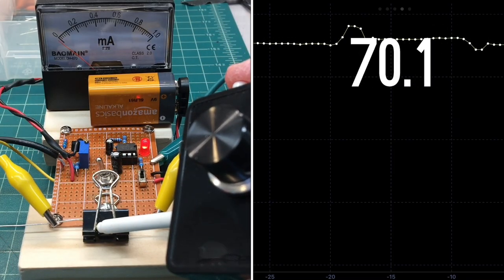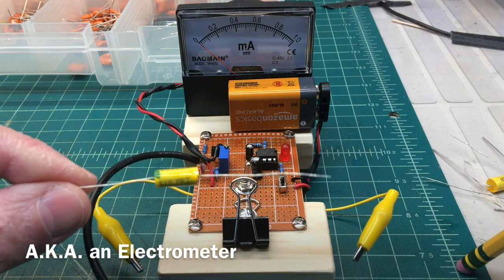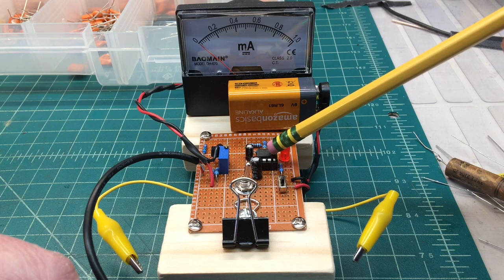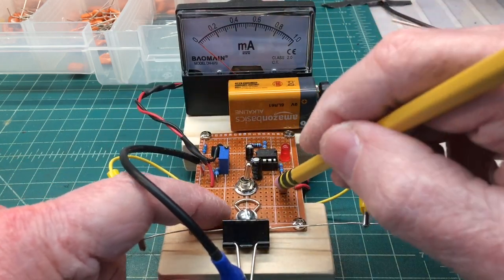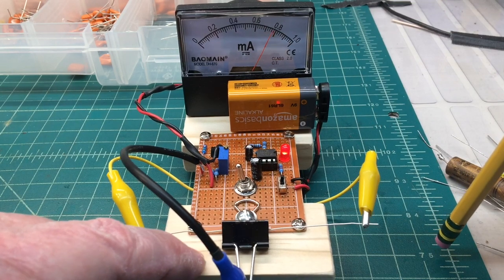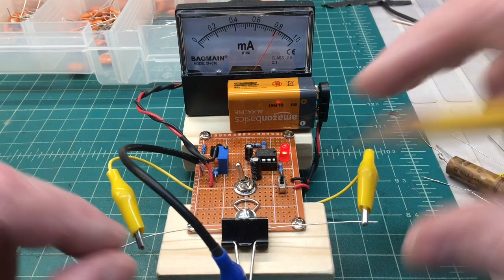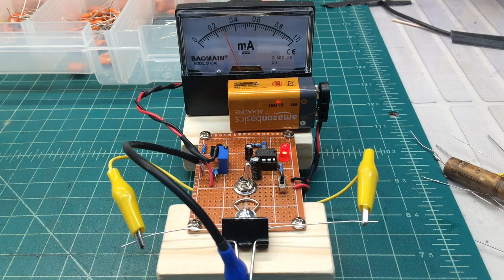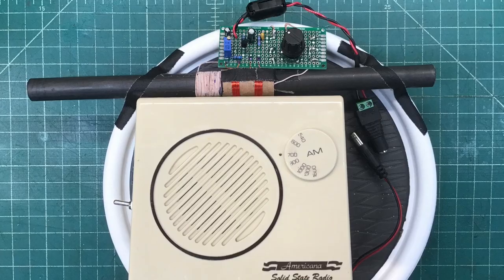Capacitor Outside Foil Identification using an Electroscope/Electrometer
Another simple circuit that utilizes an Electronic Electroscope/Electrometer and LM386 acting as Square Wave Generator at ~1 kHz to identify the outside foil of a capacitor.

Upcoming project: Q-Multiplier